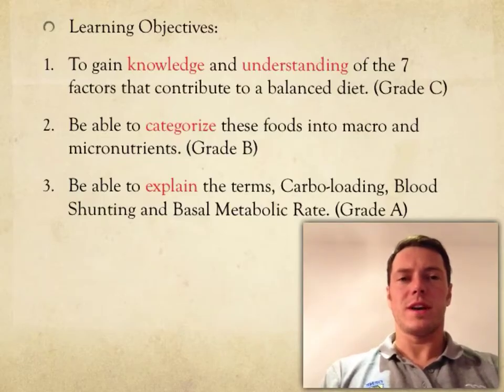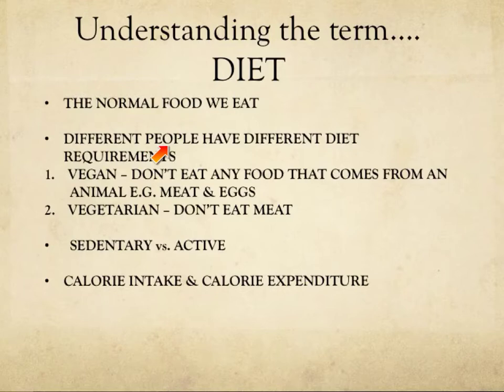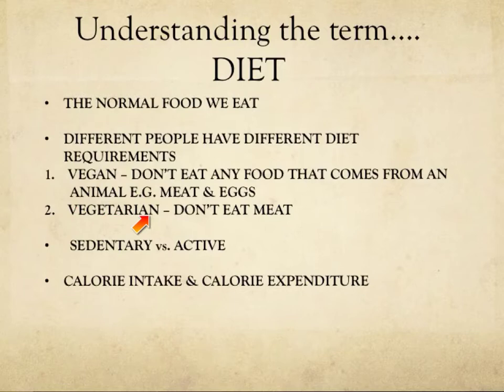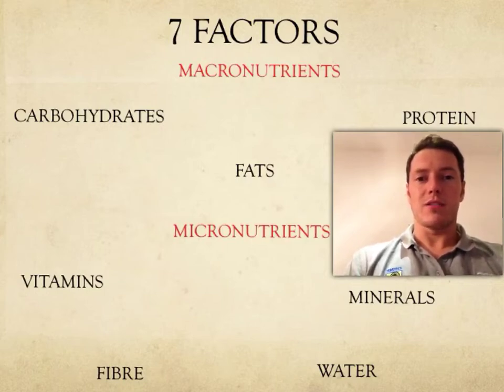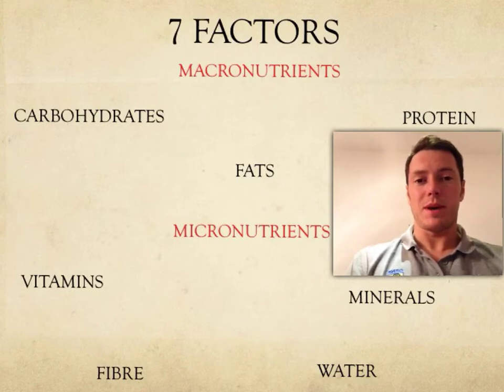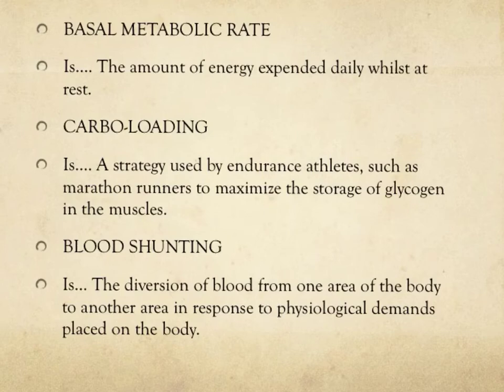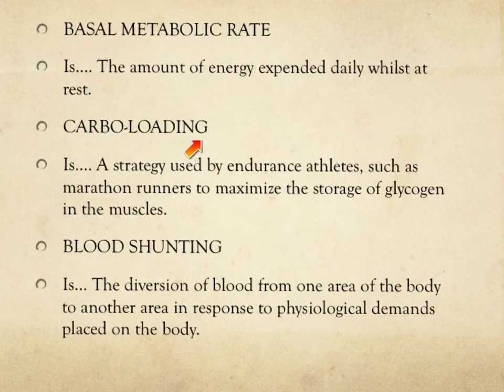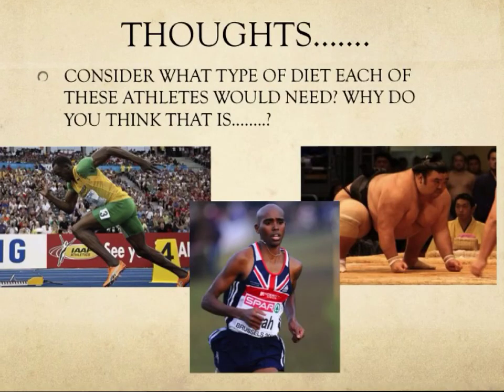GCSE PE - Diet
Video to help GCSE students gain knowledge and understanding on the topic of diet.